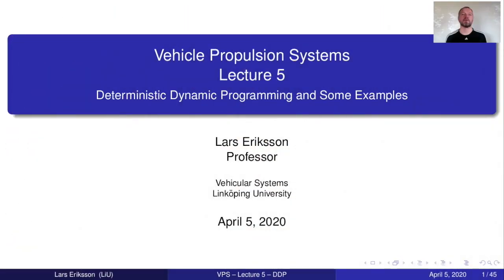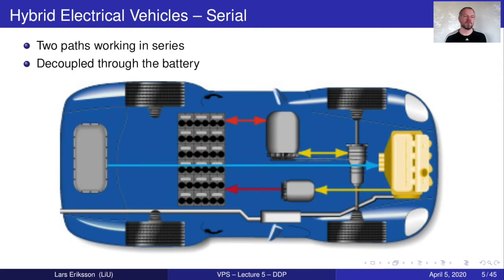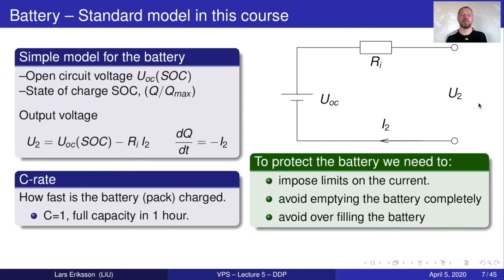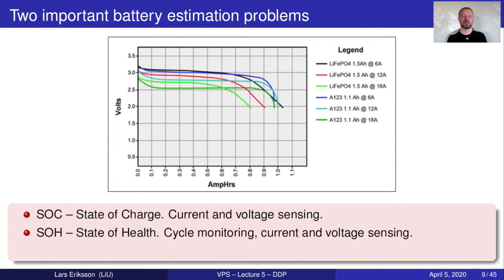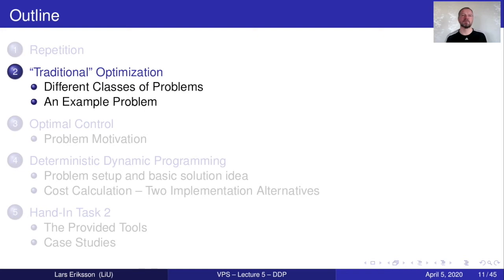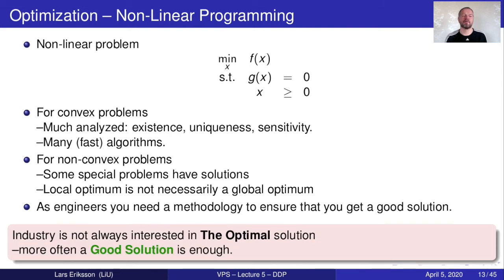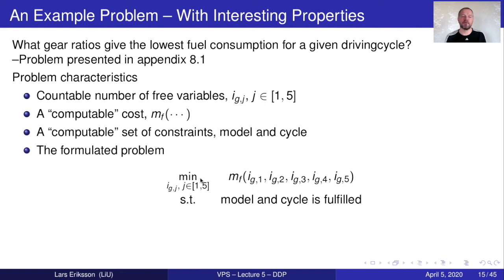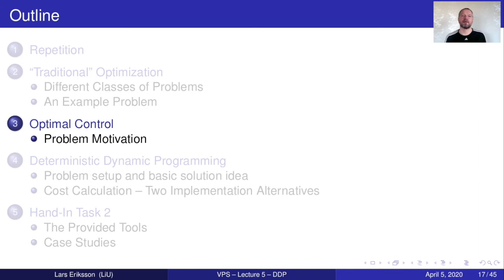TSFS03 - Vehicle Propulsion Systems - Lecture 05a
This is the first third of the fifth lecture in the course TSFS03, Vehicle Propulsion System that I am teaching at Linköping University. The video is a combined audio and video recording that accompanies the lecture slides that I use in teaching. I am using the YouTube platform to enable students to get easy access to the lectures. This is the first lecture series that I have prepared in this format and I am in a steep learning curve. The course couples to hand in assignments at the university.